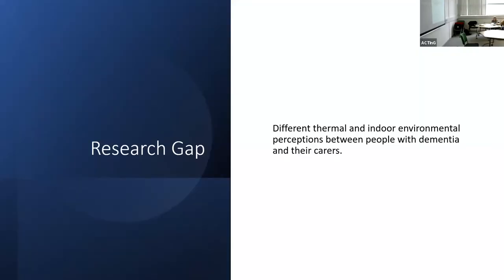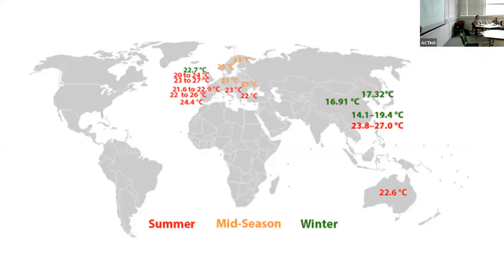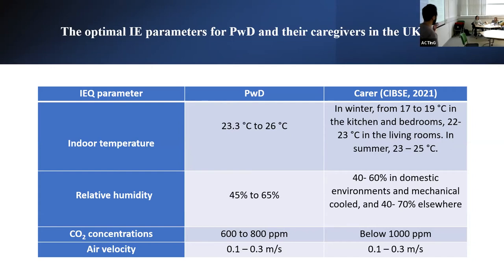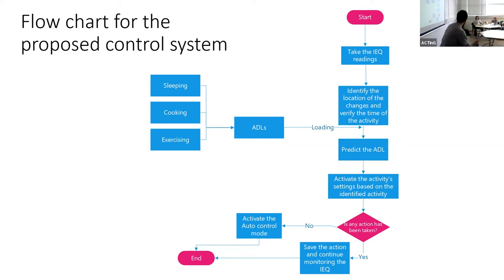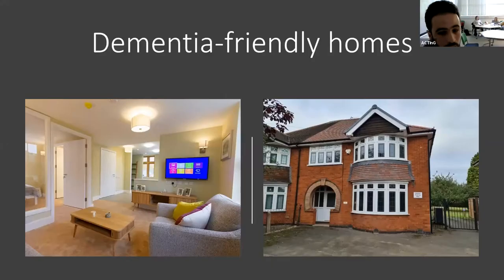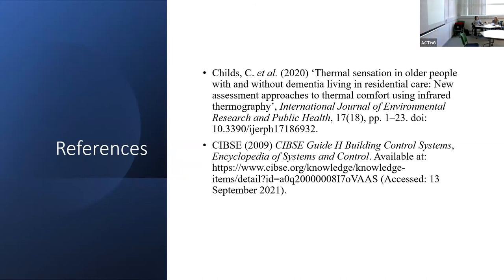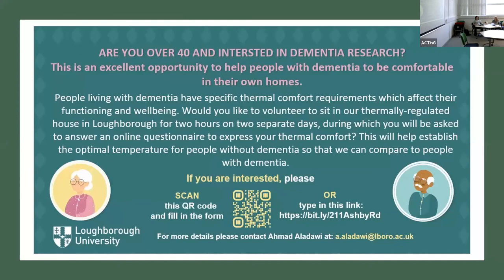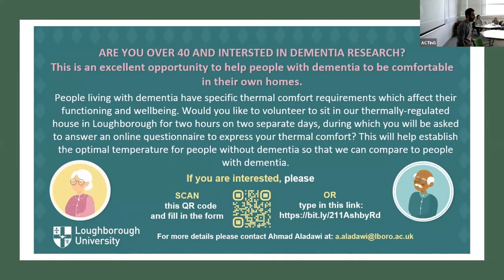Indoor Environmental Design for a Dementia-Friendly Home with smart Internet of Things Technologies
People with dementia and their caregivers have different thermal perceptions. Ahmad will highlight these differences and compare the optimal indoor quality parameters (indoor temperature, relative humidity, CO2 level and airspeed level) for people with dementia and their caregivers. This will help design an optimal indoor environment that provides the optimal thermal comfort for both PwD and their caregivers.